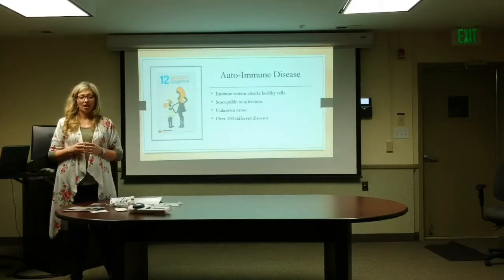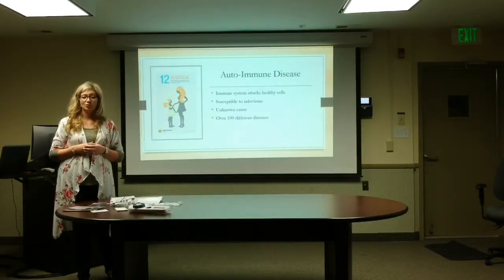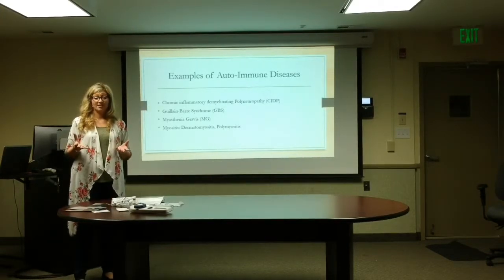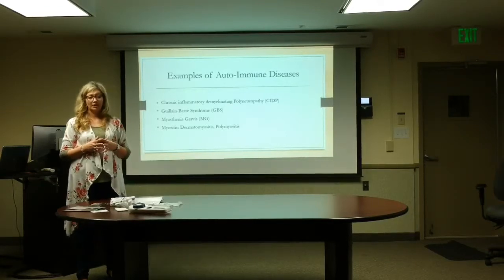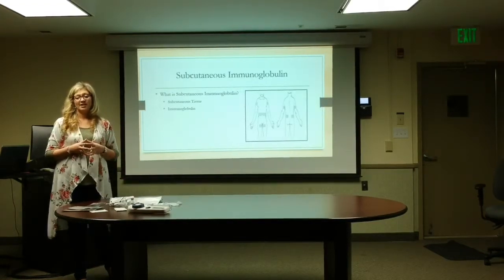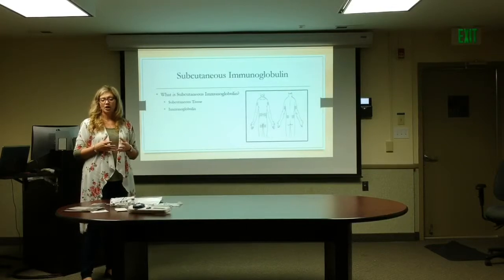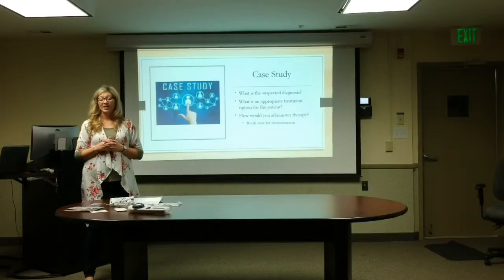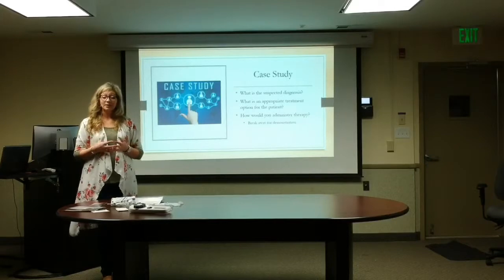Hizentra Administration 2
Brittany Isaacs
University of Maryland School of Nursing
HSLM-Edu
NURS 791
4/8/19